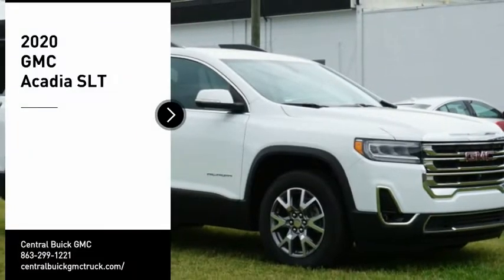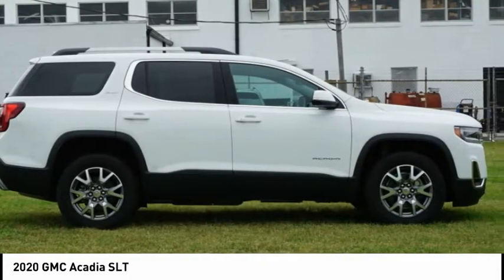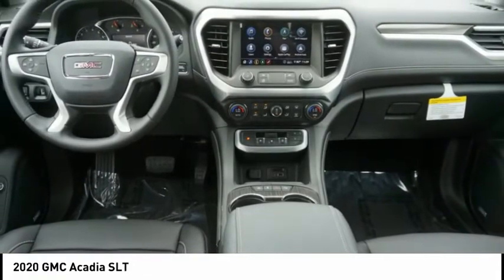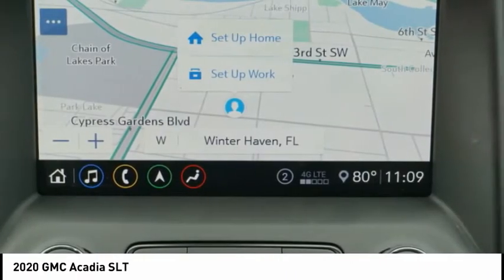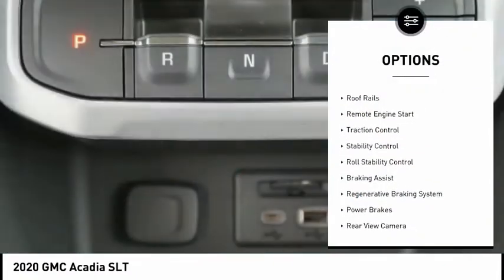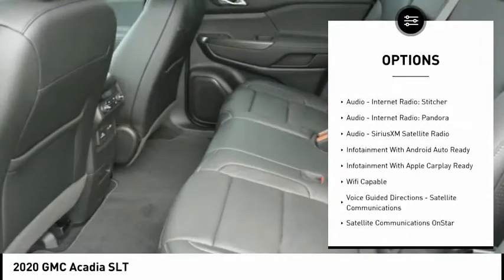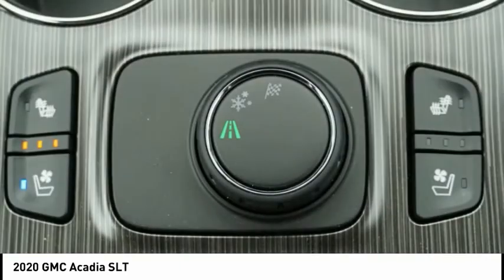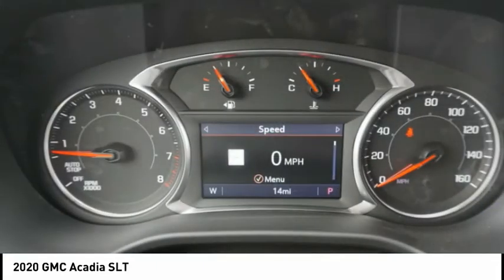2020 GMC Acadia 6208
2020 GMC Acadia SLT